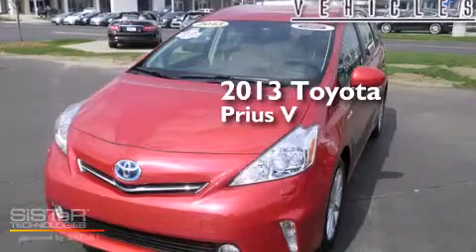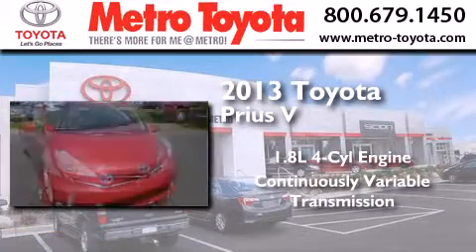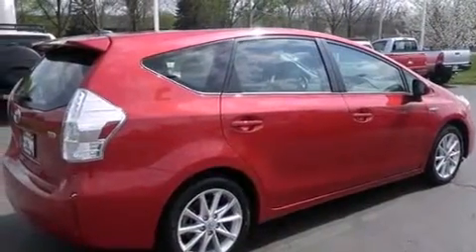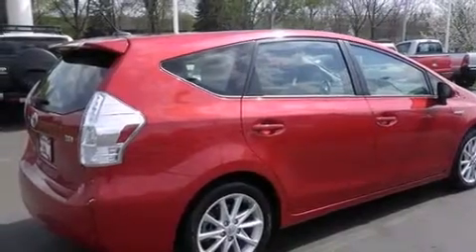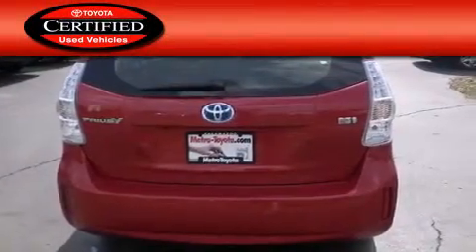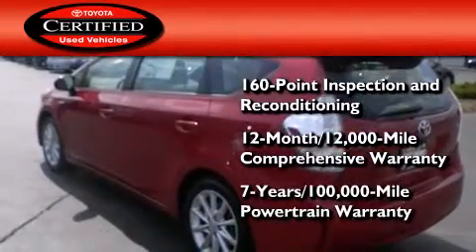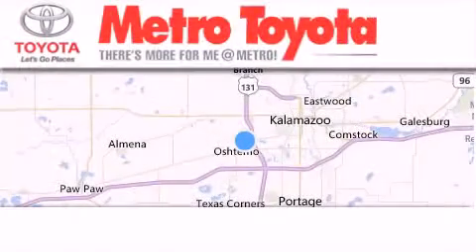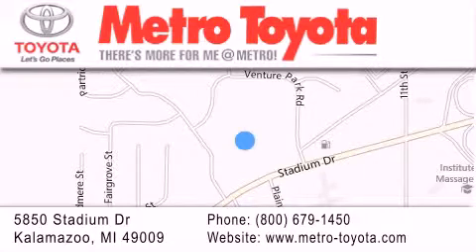Used 2013 Toyota Prius v Portage MI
We have been honored to serve the Kalamazoo MI area , we promise that your experience at our dealership will exceed your expectations ! Year : 2013 Make : Toyota Model : Prius v Engine : 1.8L 4 cyls Hybrid Trans . : CVT (Continuously Variable) Exterior : Barcelona Red Metallic Miles : 6,522 Interior : Bisque w/SofTex Seat Trim Stock : A4778A Metro Toyota 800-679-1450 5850 Stadium Drive Kalamazoo , MI 49009